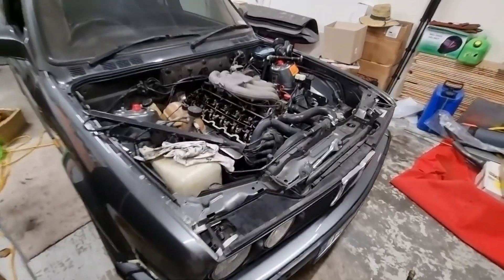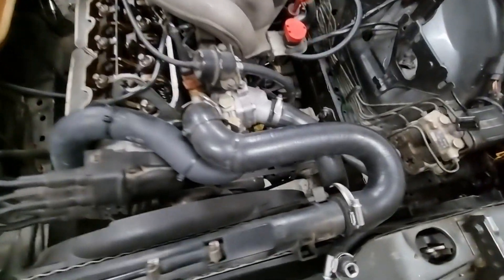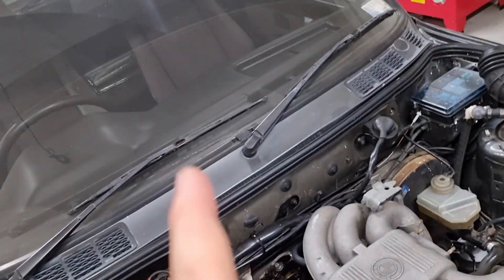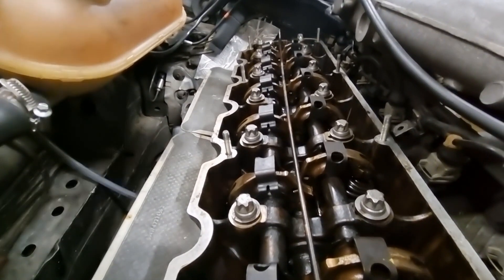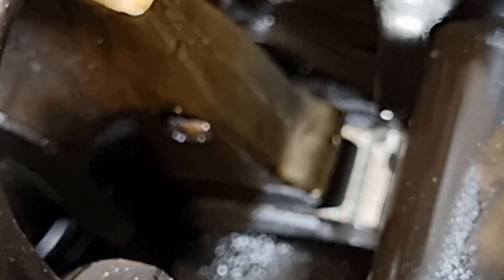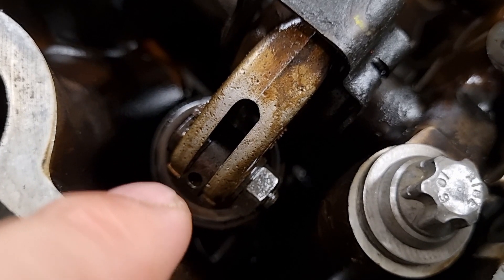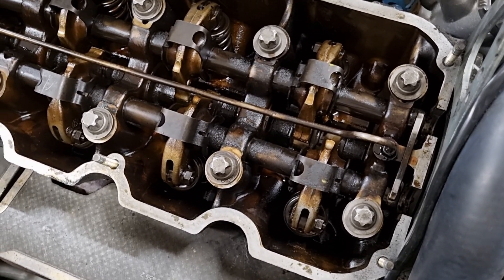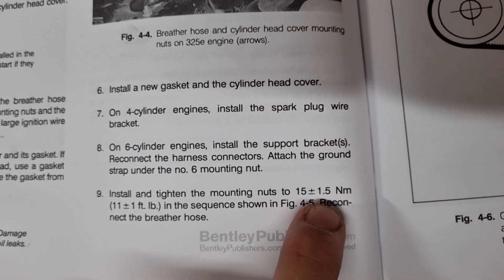Valve Clearance Adjustment How To E30 m20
I wanted to add to some of the content already out there on how to perform the valve clearance on the m20 engine as its a maintenance item that should be checked regularly.

Spec - 0.25mm on a cold engine